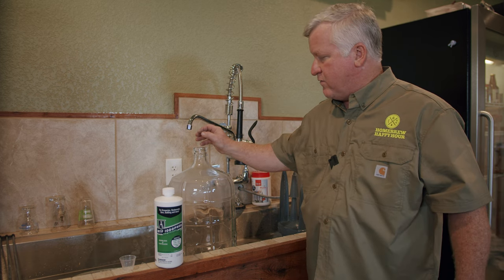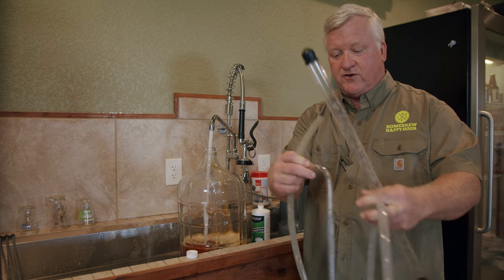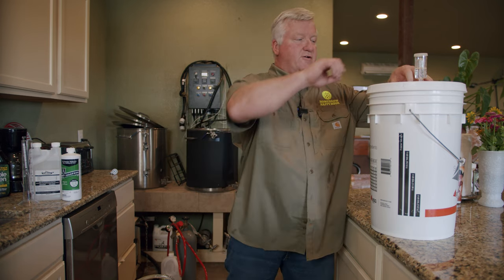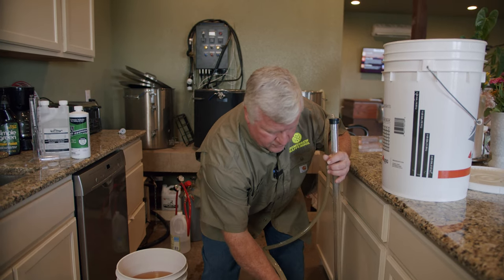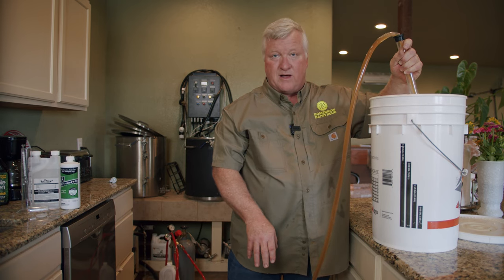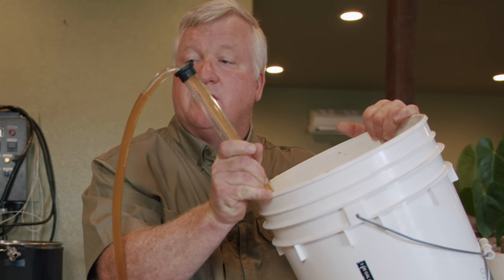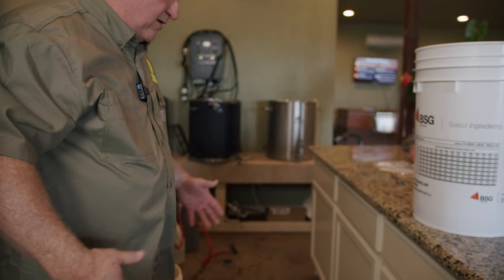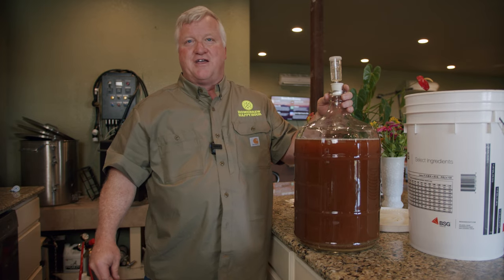Brewday: How to Brew Beer at Home! Transferring from Primary to Secondary Fermenter - Part 2 of 3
Welcome back to our BrewDay: How to Brew Beer at Home series!

Part of our mission statement is that we exist to help preserve the craft of homebrewing, and also to help promote the craft of homebrewing. We are passionate about making beer and wanted to produce a video showing just how easy a brewday​ can be.

In this video, we're continuing from the extract recipe kit we brewed in part 1 and now we're ready to transfer our beer from the primary fermenter into our secondary fermenter.

If you like the content we produce and would like to support us, please consider joining our Super Duper Homebrew Club! We have lots of perks for every tier and our top tiers receive recipe kits with FREE premium liquid Imperial Yeast --